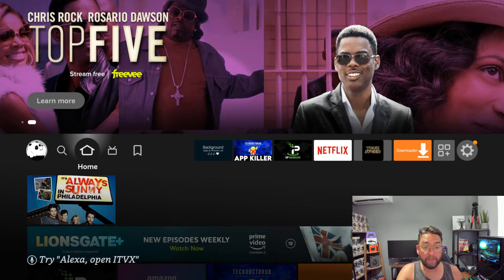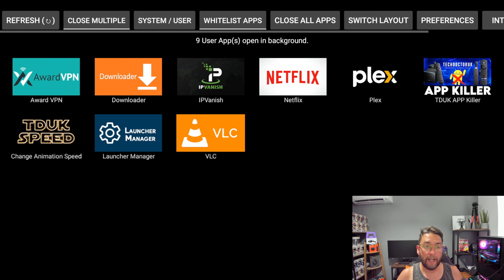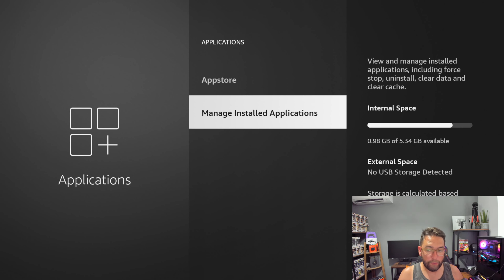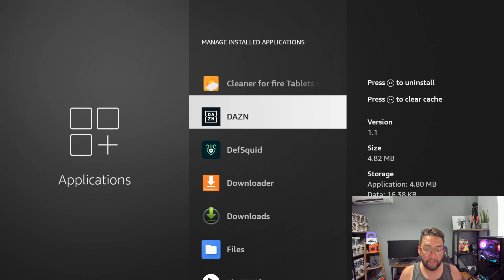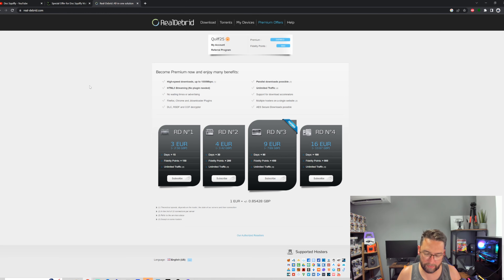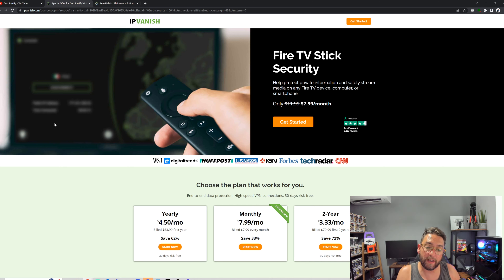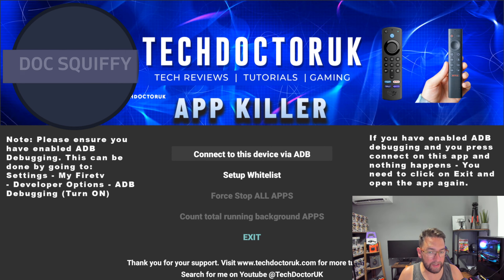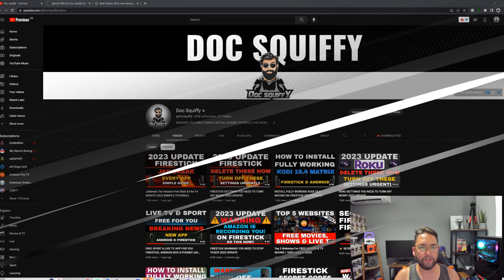STOP Firestick Buffering! BEST TIPS! 2023 Update!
Does your Fire TV Buffer? try these tips!